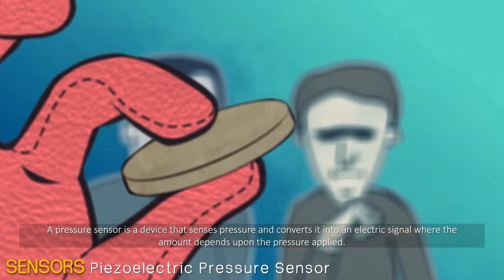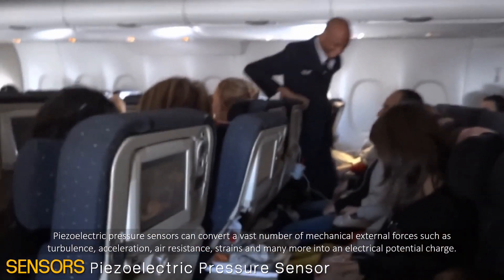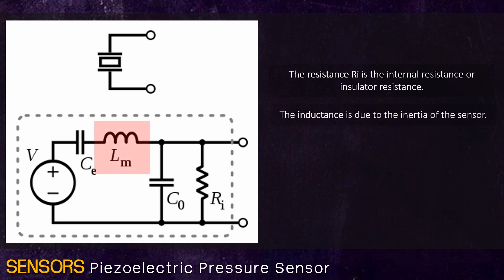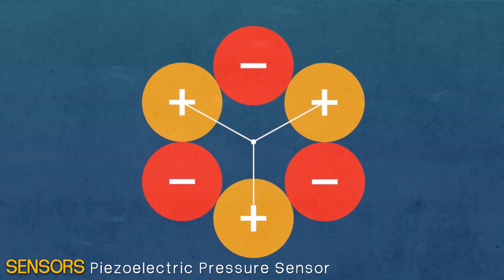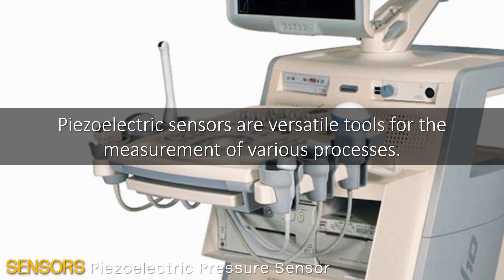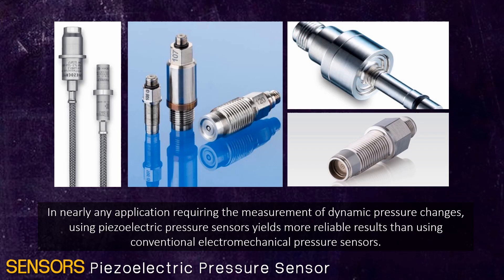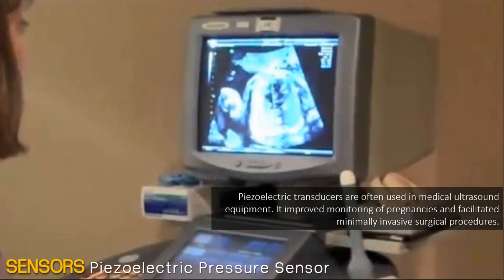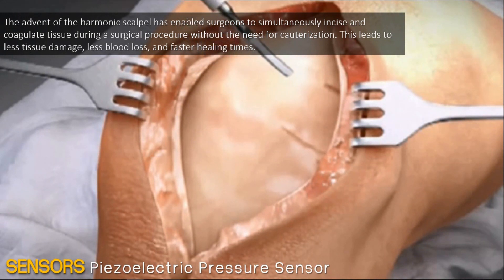PIEZOELECTRIC PRESSURE SENSOR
A lecture video about Piezoelectric Pressure Sensors, discussing how it works, how to use it, and its applications.

Presented by:
Garalde
Flores
Mendez
Wong

This video is powered by Wong Creatives.